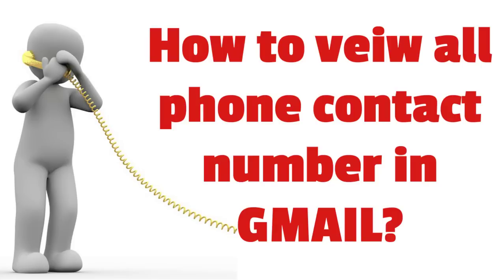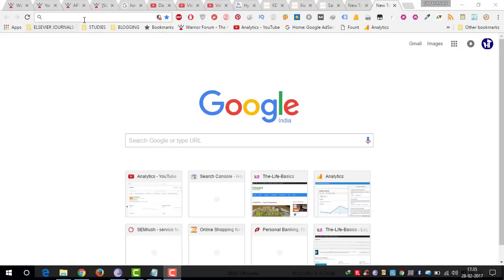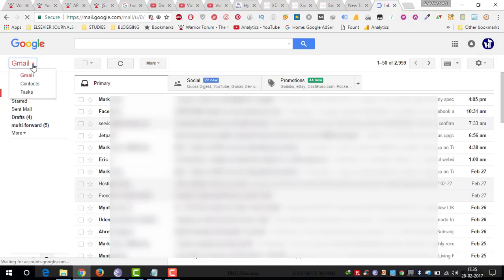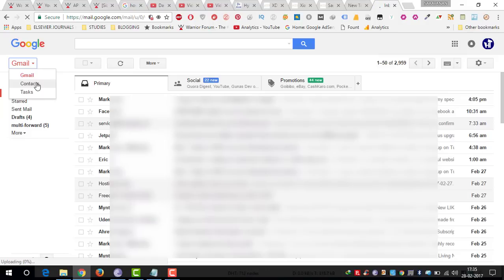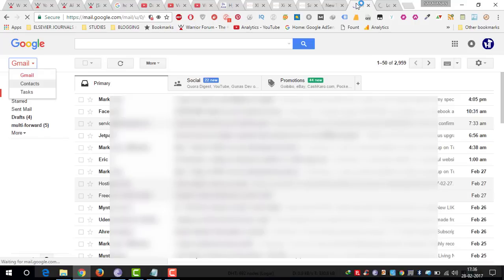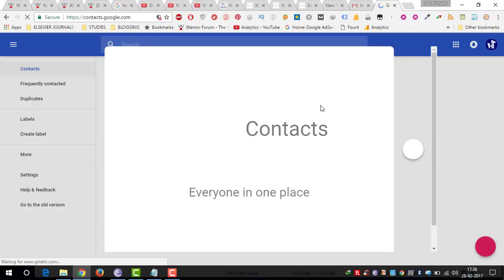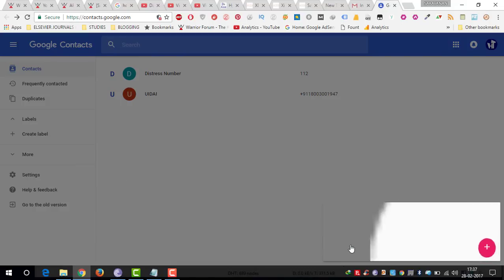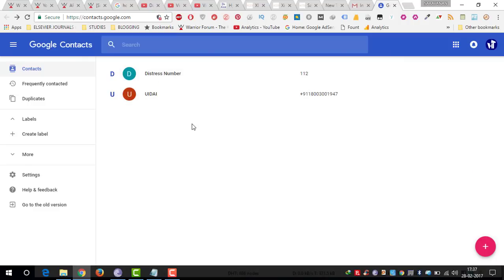How to view all phone contact numbers in Gmail?